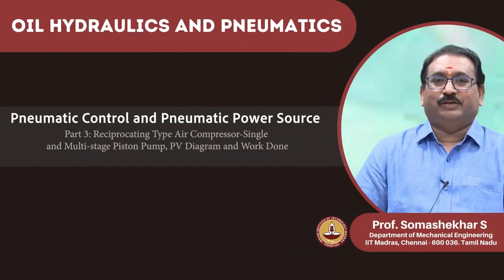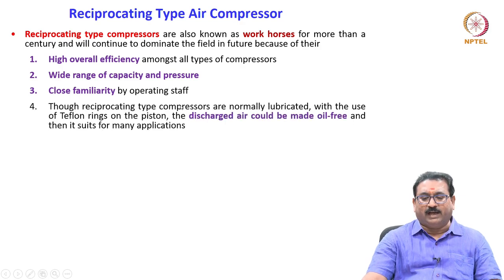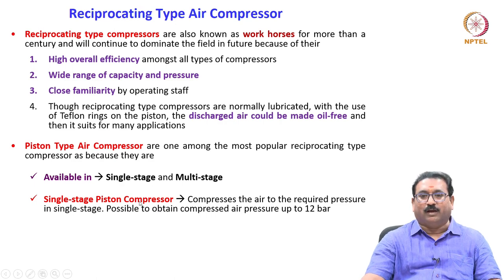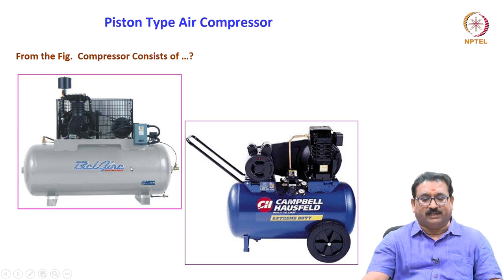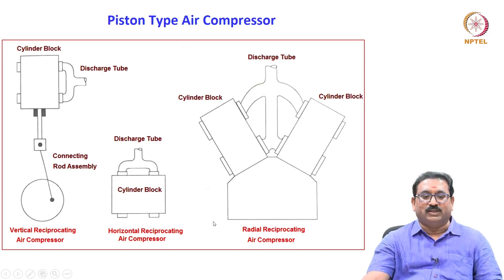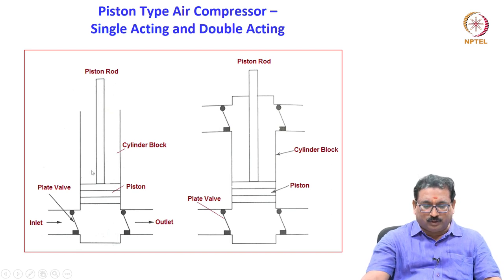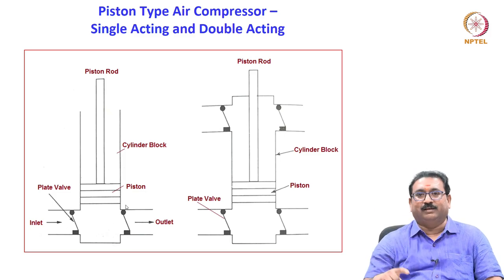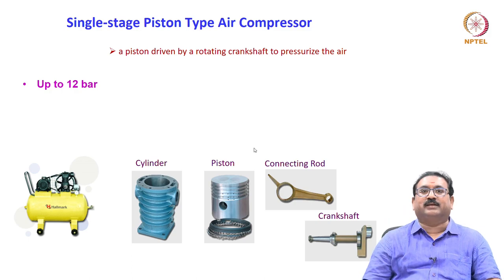4.3 - Pneumatic Control and Pneumatic Power Source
4.3 - Pneumatic Control and Pneumatic Power Source
Part 3: Reciprocating Type Air Compressor-Single and Multi-stage Piston Pump, PV Diagram and Work Done